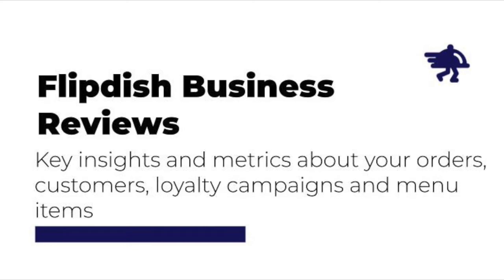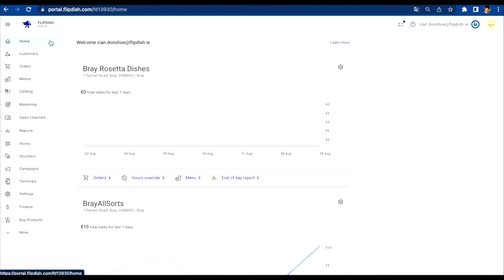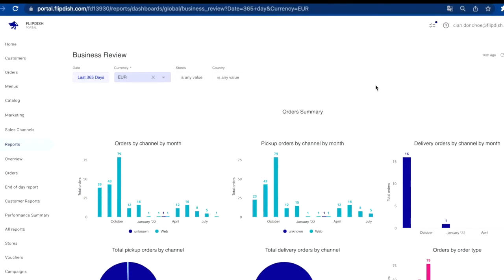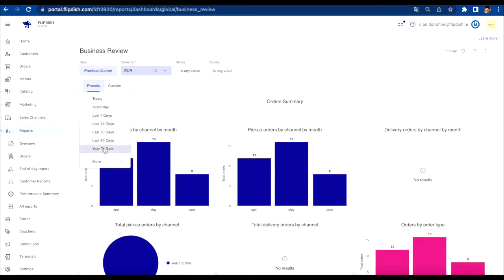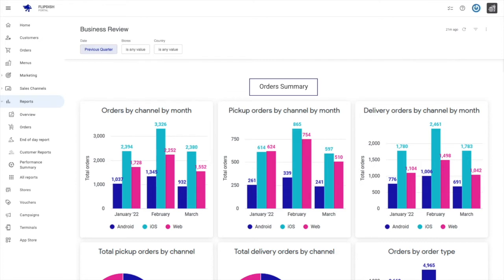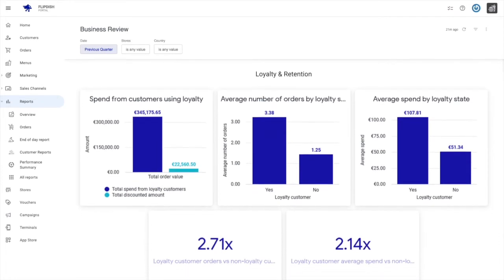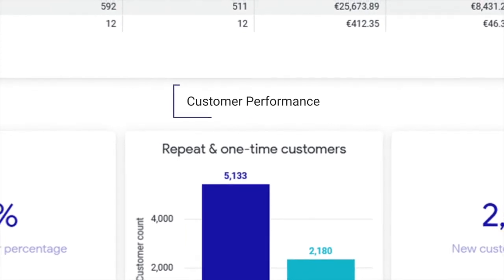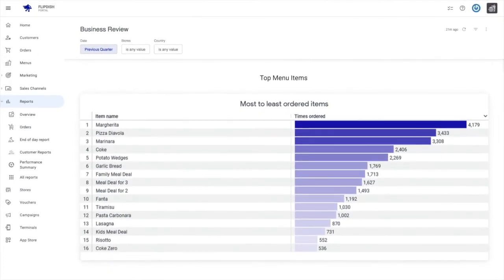Flipdish's Business Reviews Page - Flipdish Tutorial